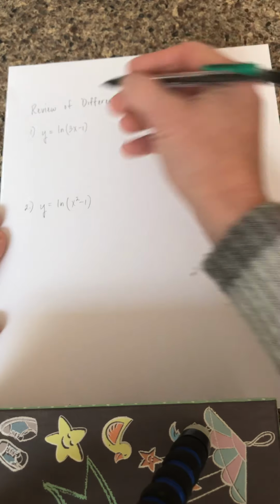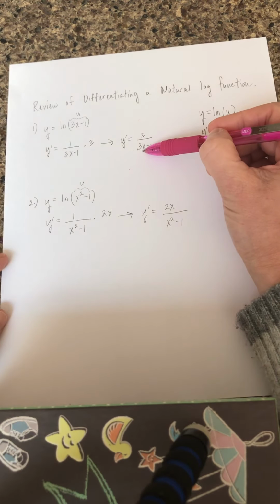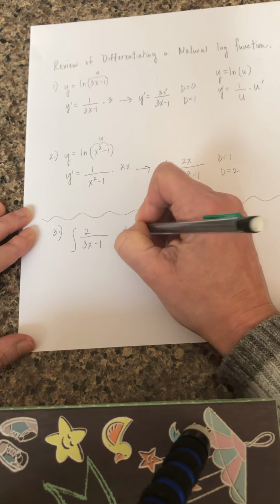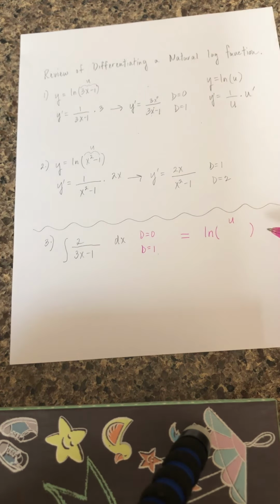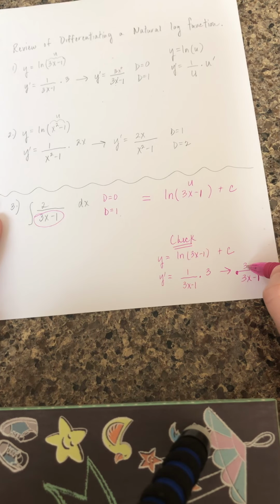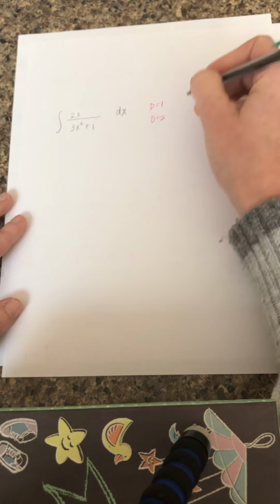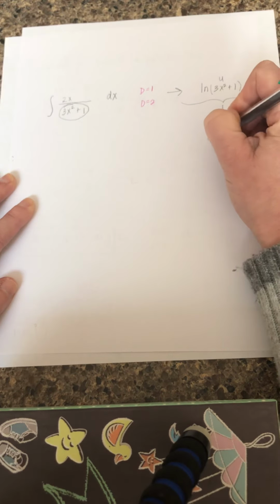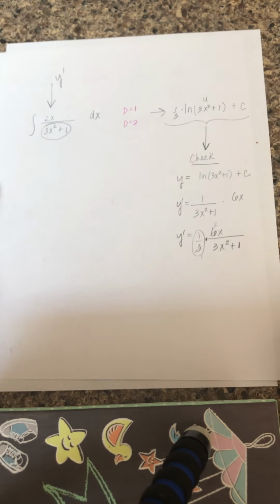Integrating a function involving the natural log!